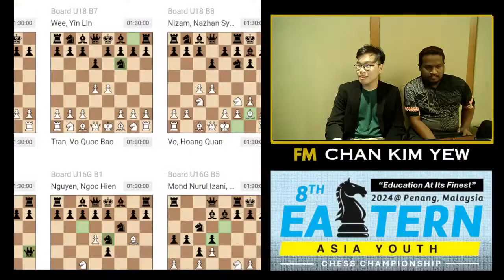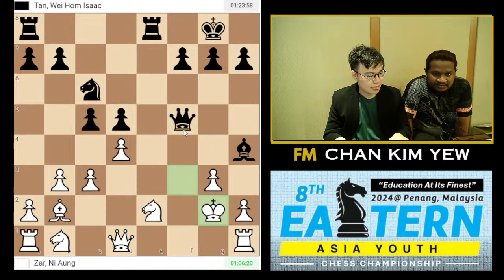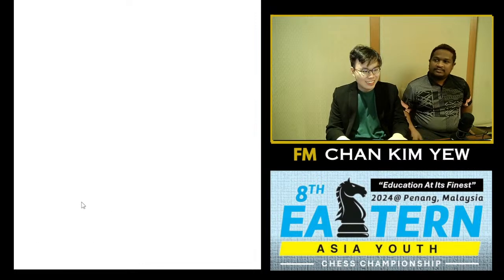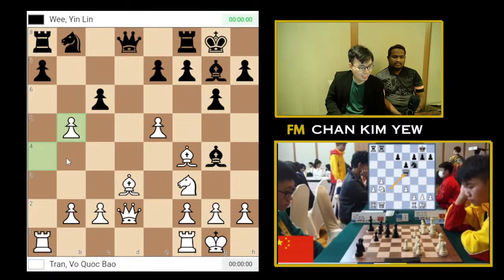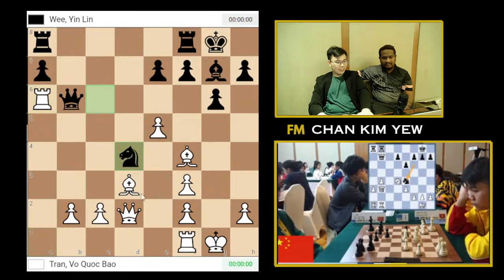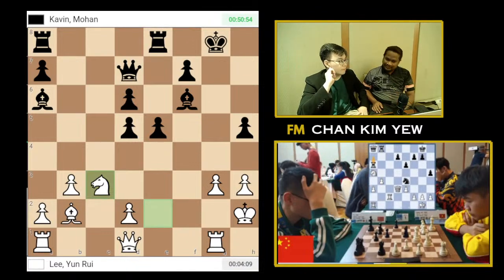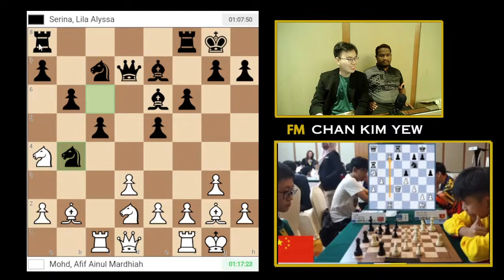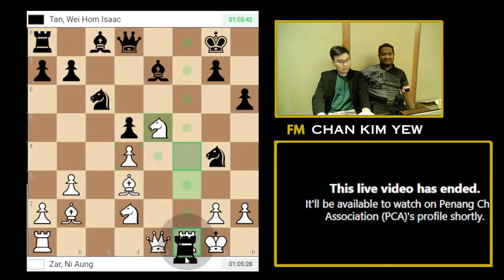Clash of the Favourites | Eastern Asian Youth Chess Championship 2024: Round 4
After 3 exciting games, the top seeds finally face each other in round 4. Exciting battles are in store!